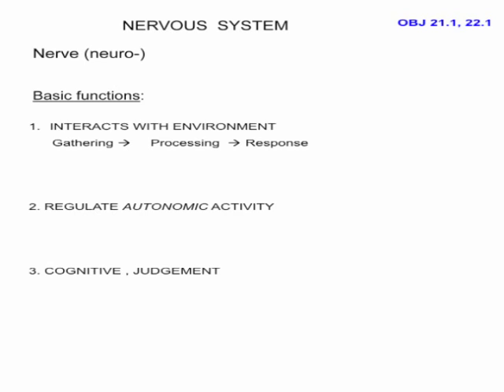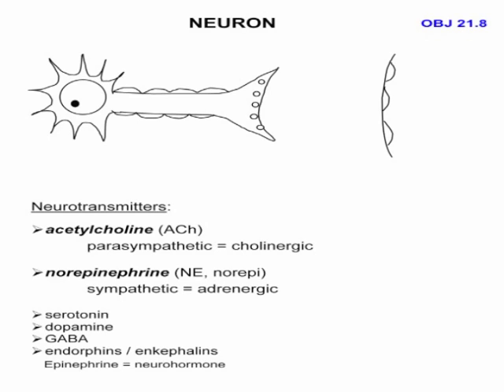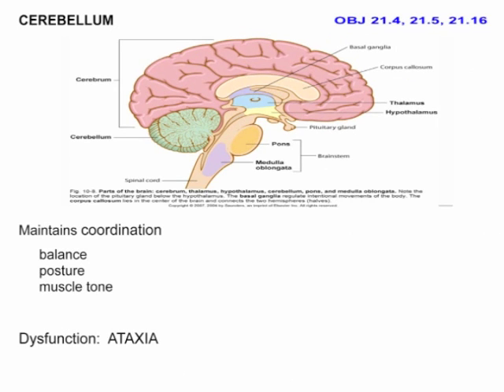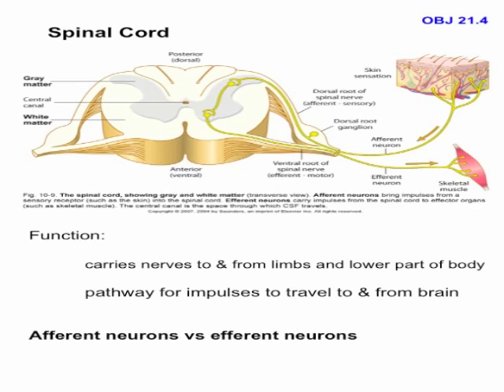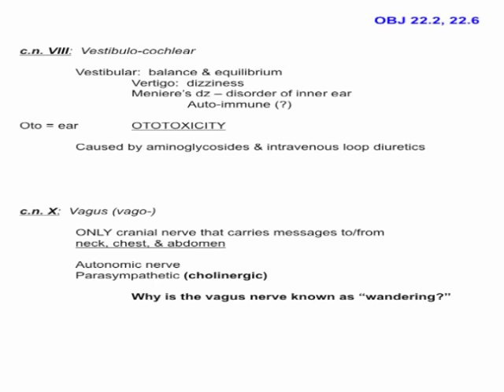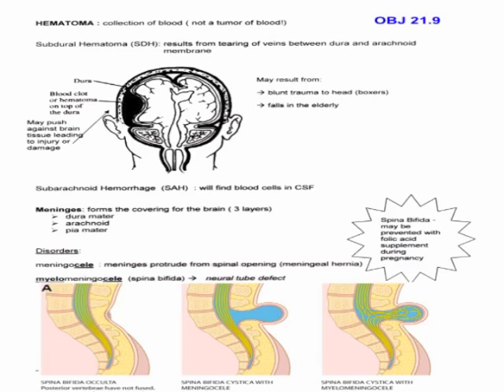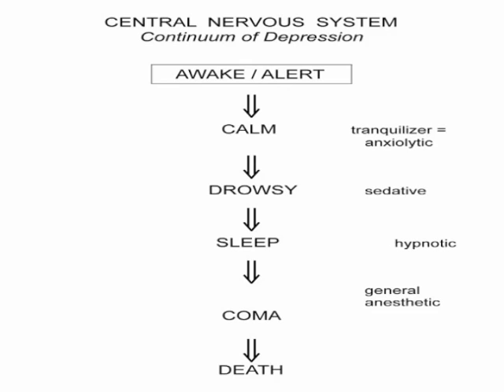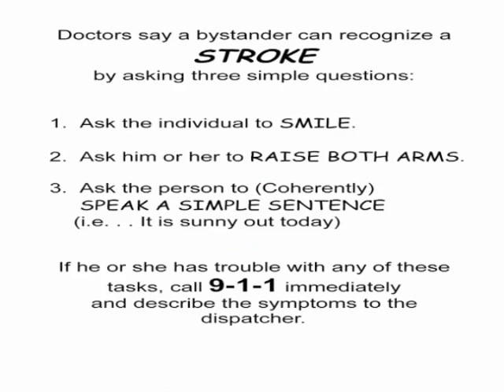PHAR 052 - Body Systems II: Nervous System lecture (Anatomy & Physiology)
Santa Ana College, Department of Pharmacy Technology

PHAR 052:  Body Systems II

This lecture is on the nervous system specifically the anatomy and physiology portion.

NOTE:  THIS IS THE PROPERTY OF SANTA ANA COLLEGE*